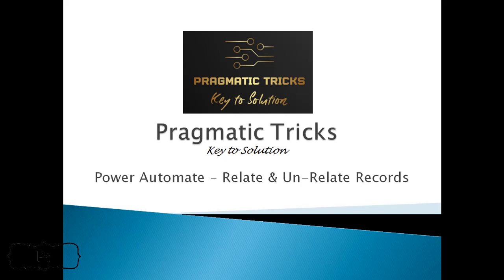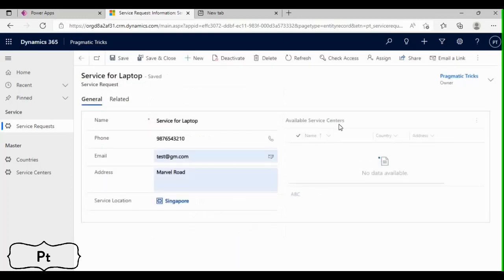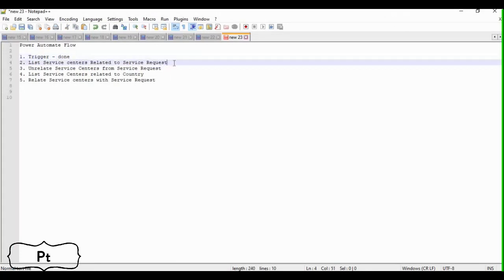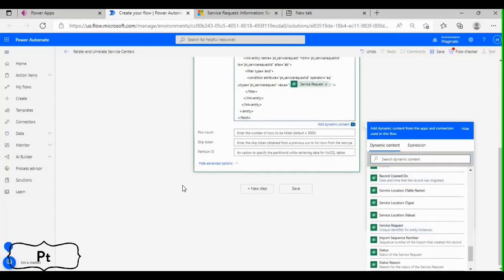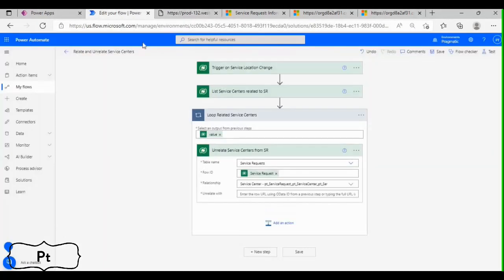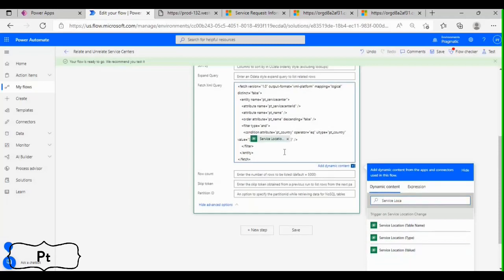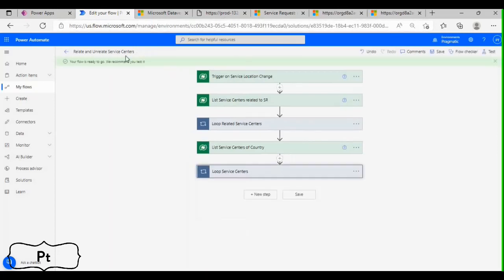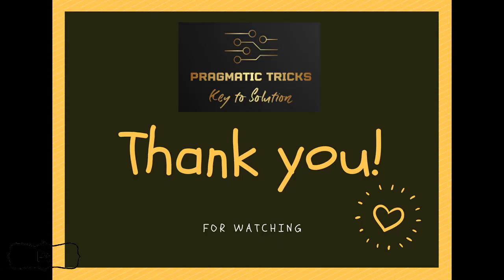Power Automate - Relate records and Unrelate record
This video explains the usage of Relate records and Unrelate record action steps in Microsoft Power Automate Flow

Real time usages of the Relate and Unrelate records actions are explained in the video.